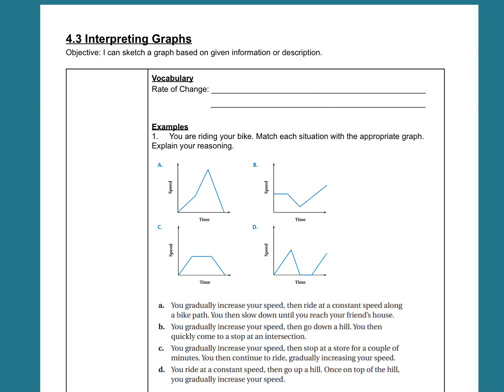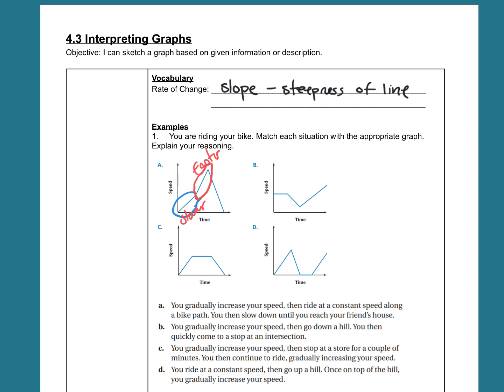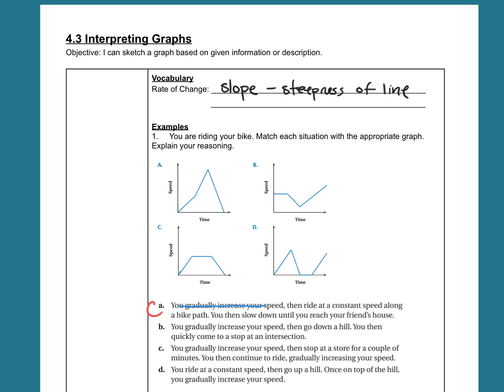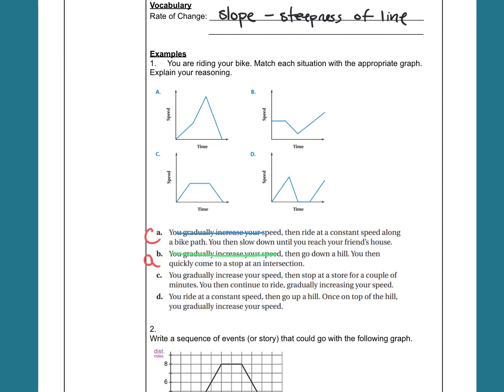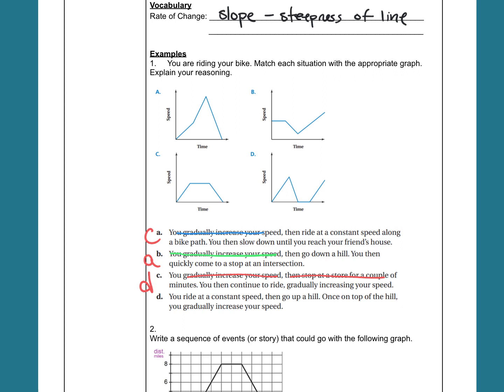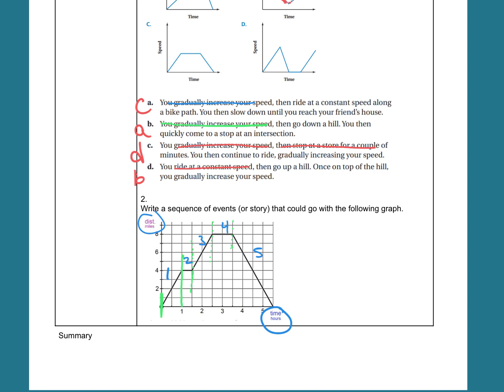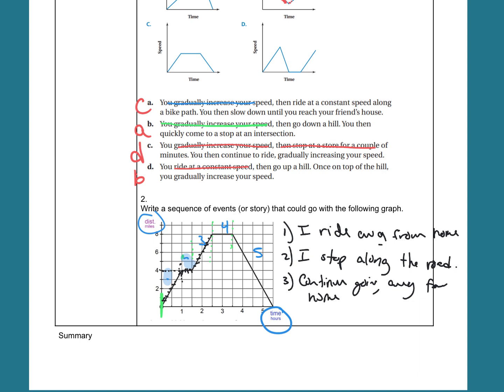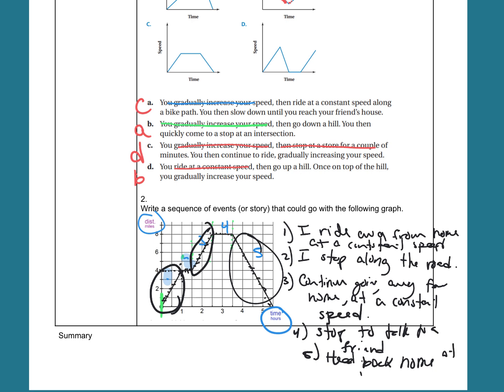4.3 Interpreting Graphs